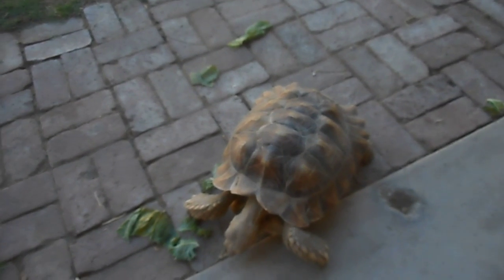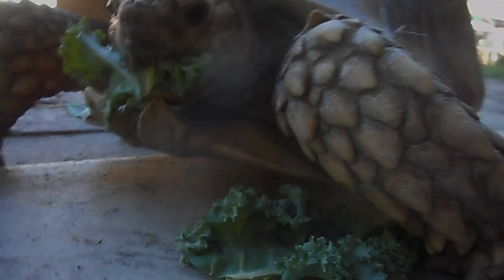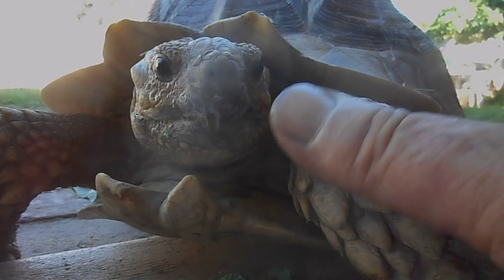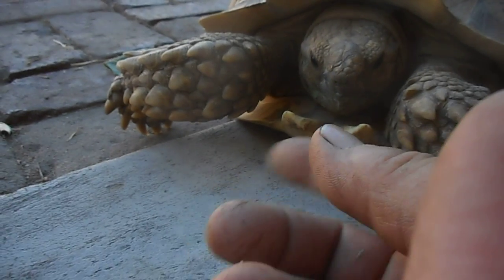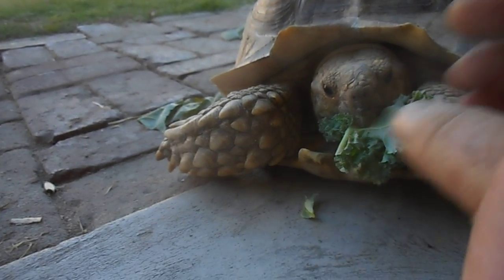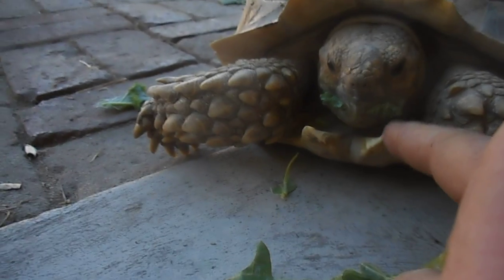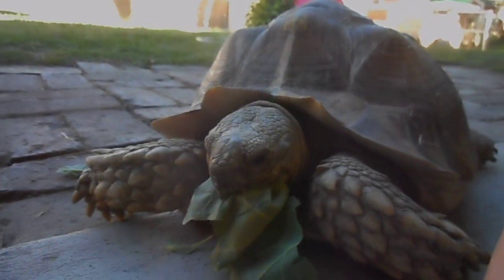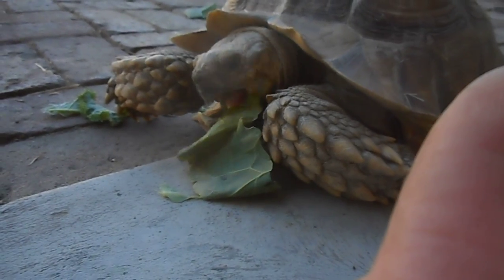Thats one Tough Reptile!! The Sulcata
Showing my version on how these mighty tortoise are so TOUGH!